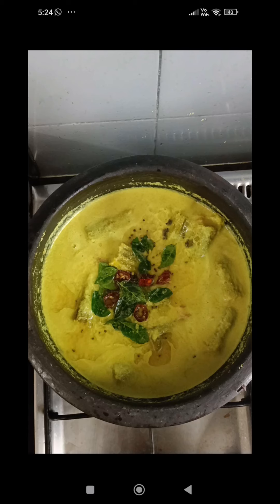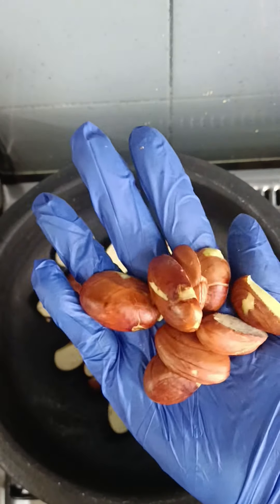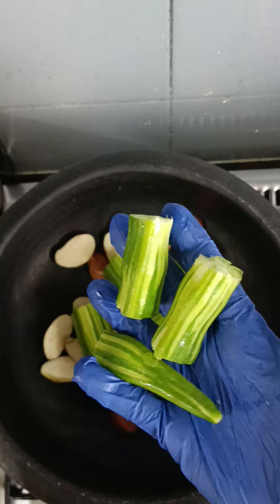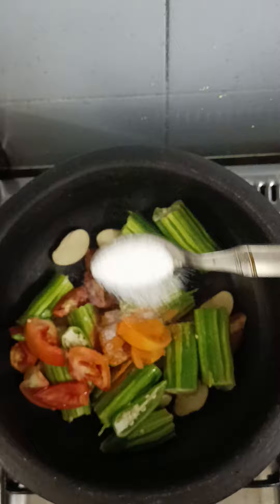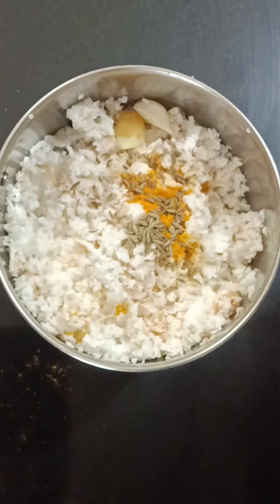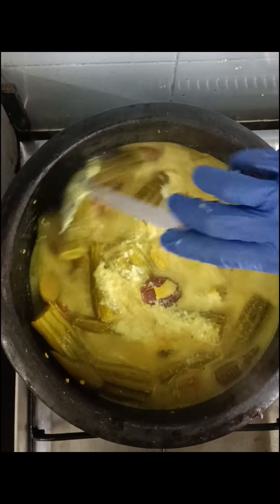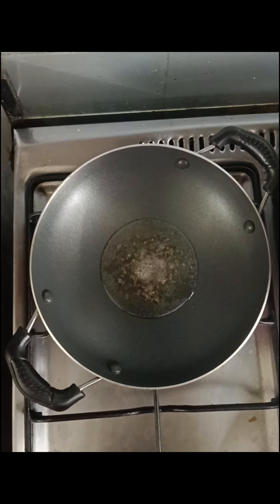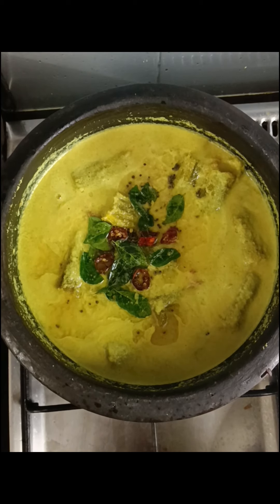ചോറുണ്ണാൻ ഈ കറി മാത്രം മതി|mymoonsvlog